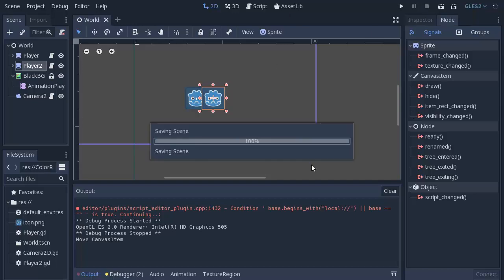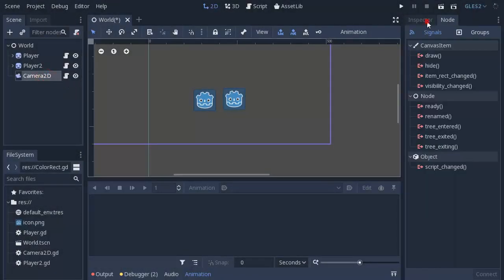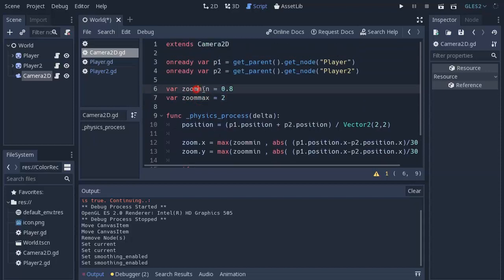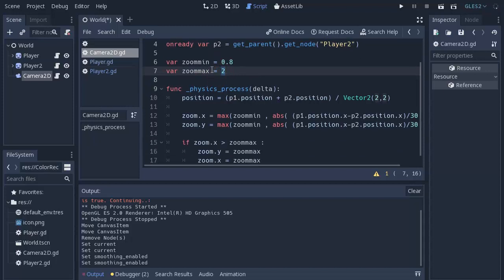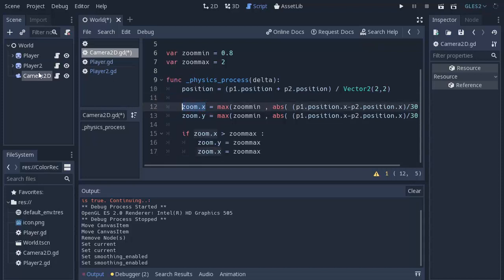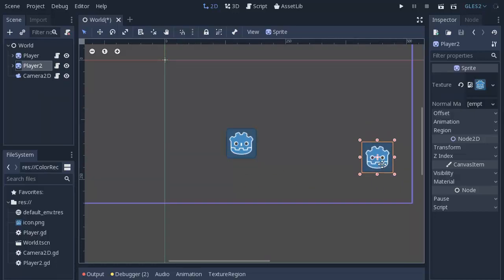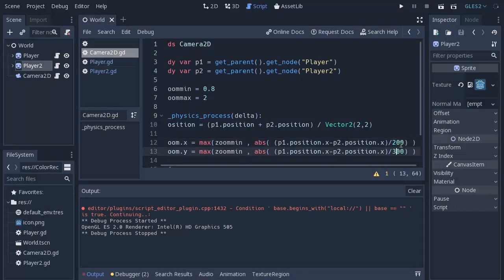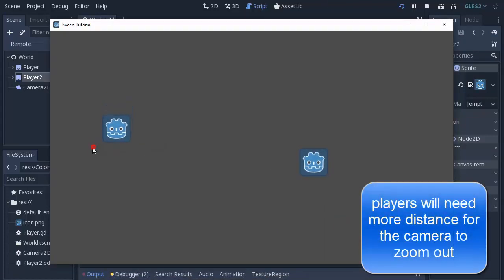Godot Tutorial || Camera Auto ZoomIn and Zoomout between Two Players